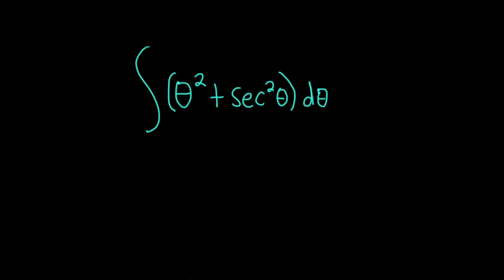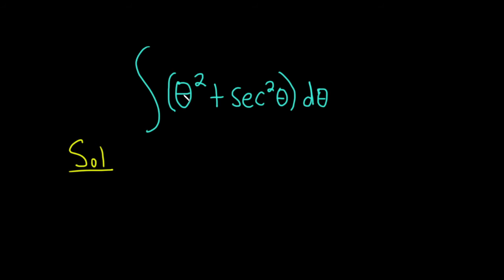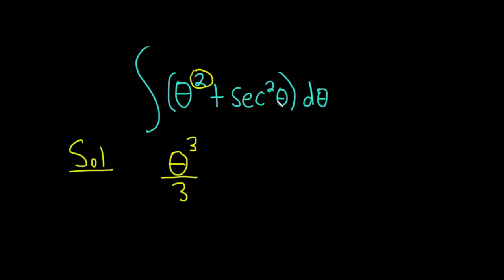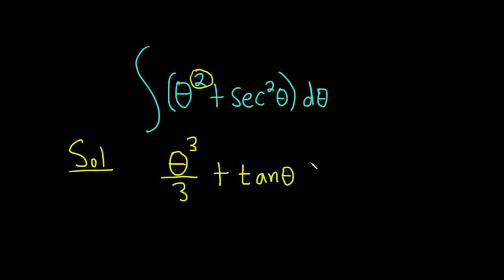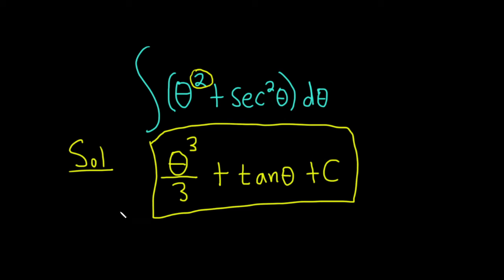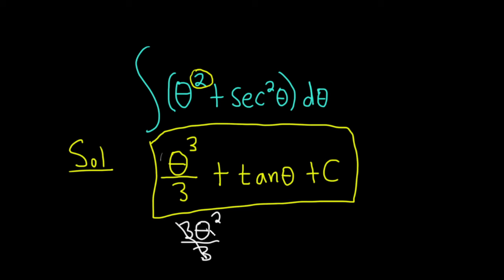Indefinite Integral of theta^2 + sec^2(theta)